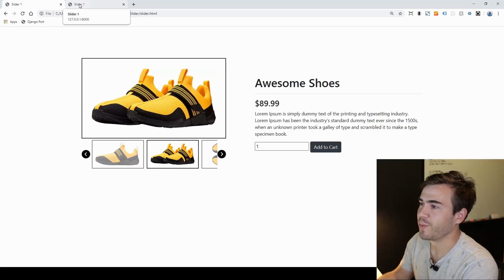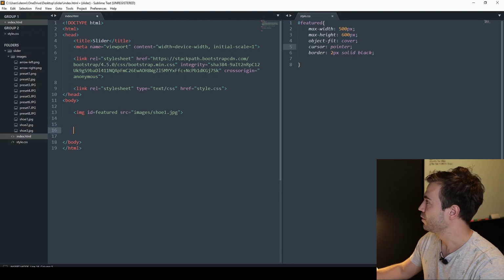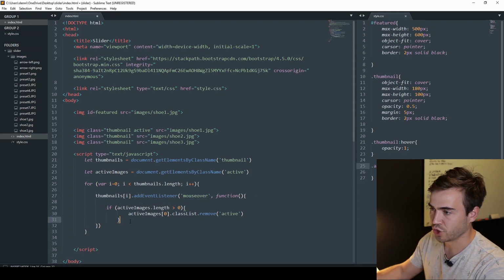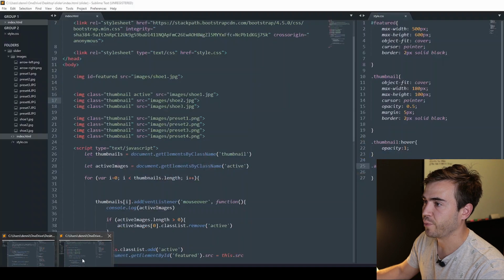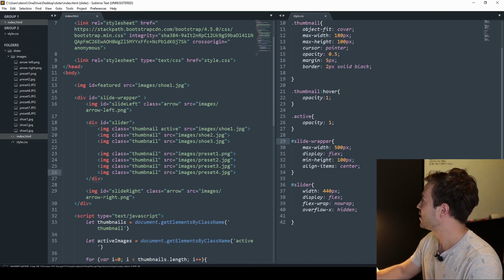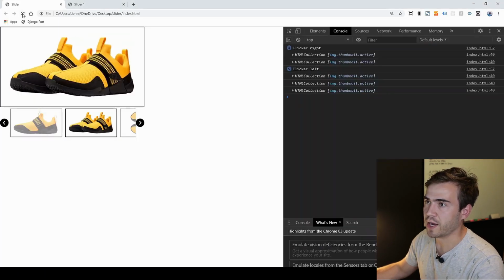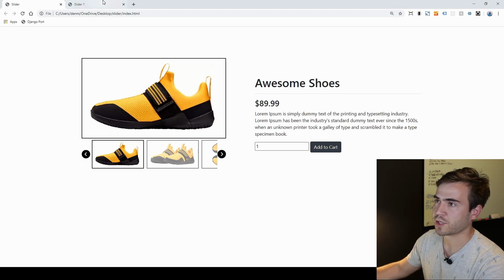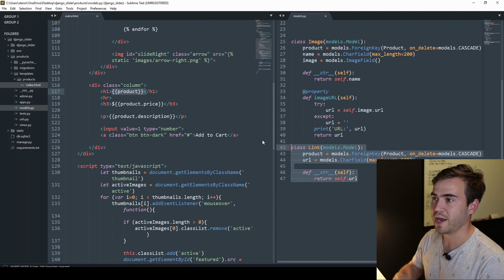Product Image Slider | HTML/CSS/JavaScript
Building our own product image slider using HTML/CSS & JavaScript.

Time Stamps:
00:00 - Introduction
1:31 - File Overview
3:15 - Add Images
7:26 - Add Hover Events
13:00 - Slider Gallery Style
19:36 Arrow Image Navigation